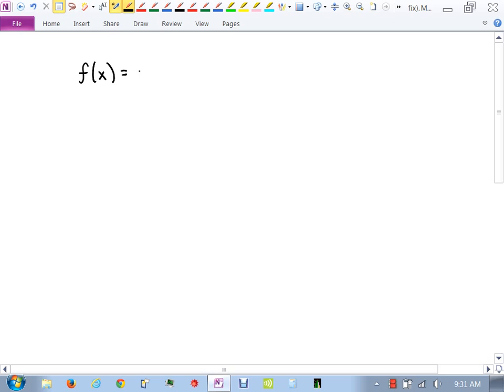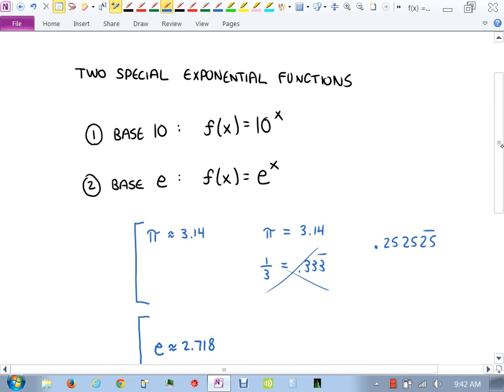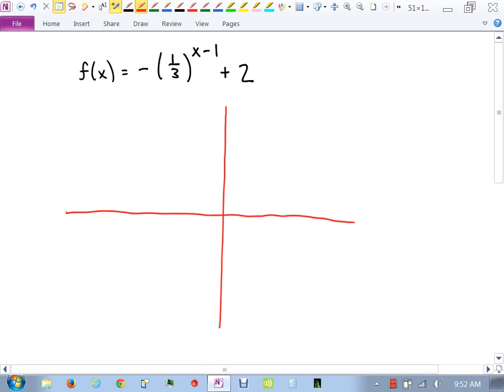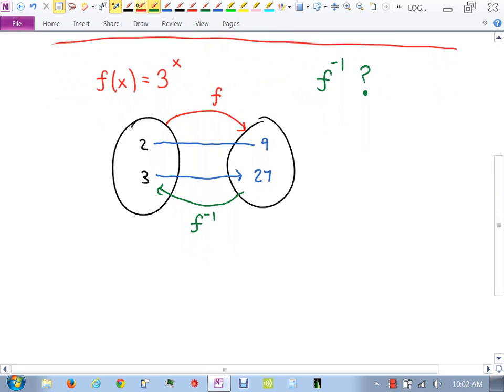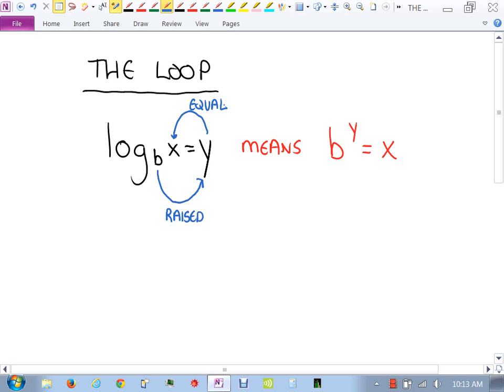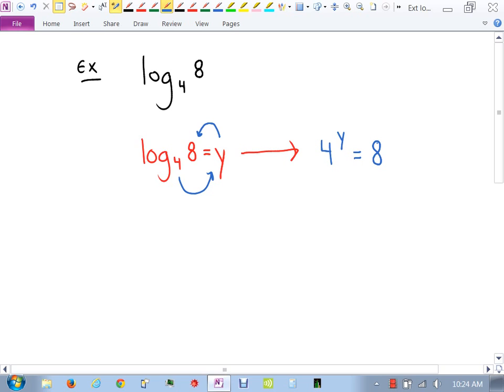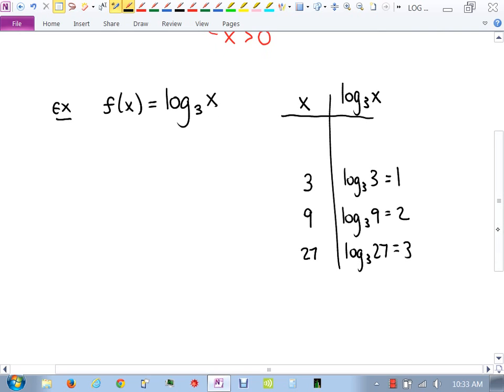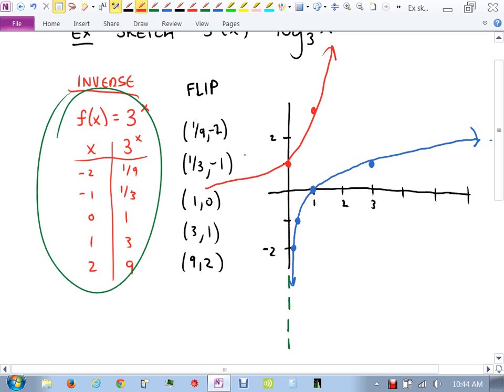1314 10-29-13 Day18 (Exponential Log Functions)